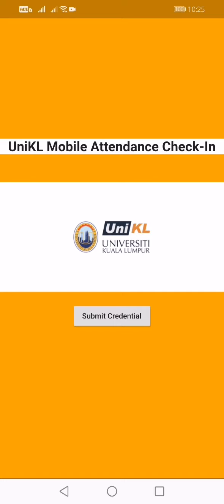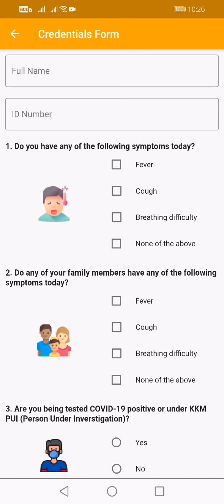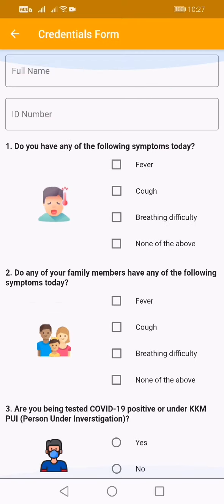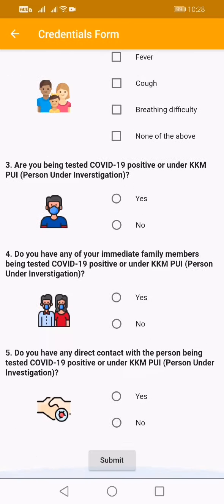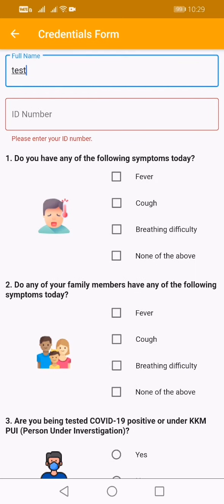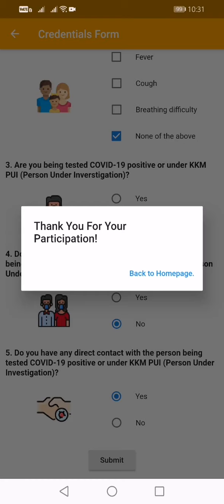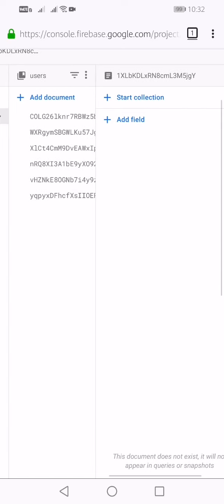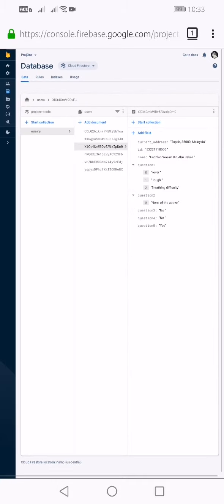Unikl COVID Mock Project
Copyright @ Fadhlan Wasim

Made using Flutter